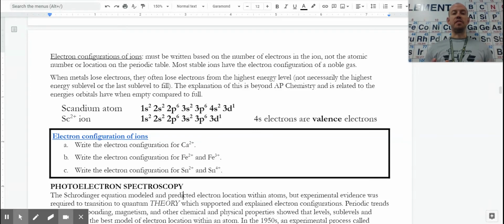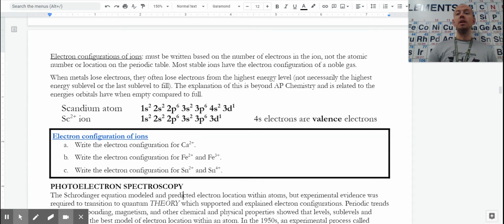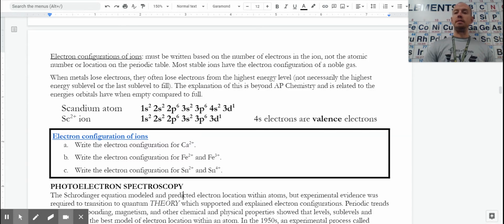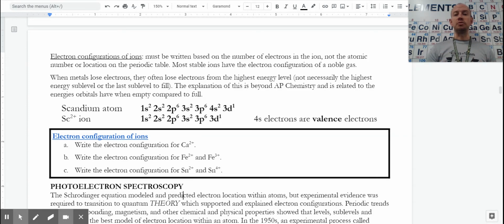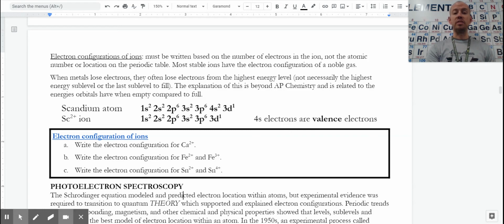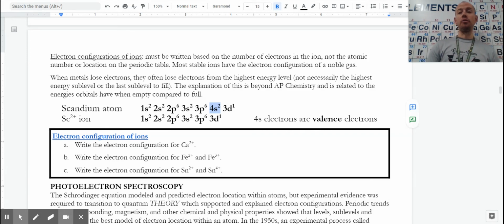AP Chemistry, Unit 1: Atomic Structure & Properties- Part 8